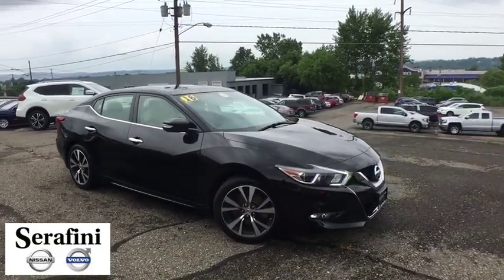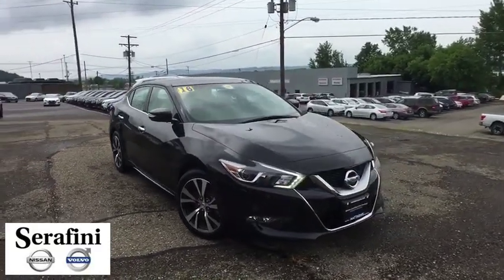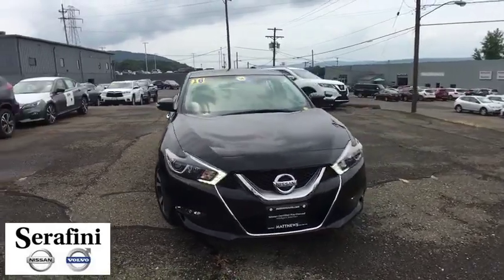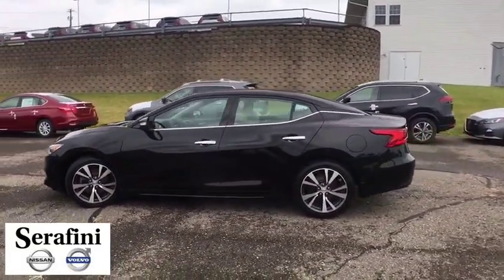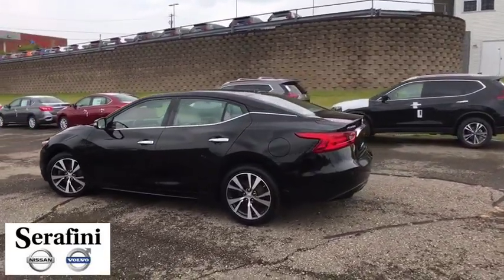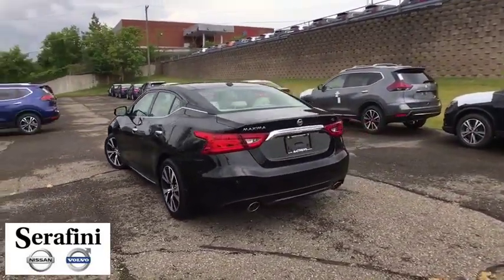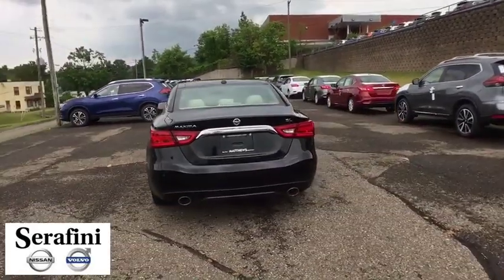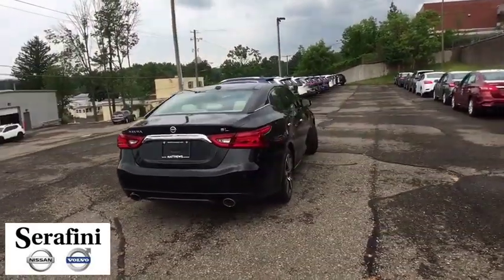2016 Nissan Maxima Vestal, Binghamton, Sayre, Ithaca, Horseheads, NY UN146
Super Black Used 2016 Nissan Maxima available in Vestal, New York at Matthews Nissan. Servicing the Binghamton, Sayre, Ithaca, Horseheads, NY area.
2016 Nissan Maxima 3.5 SL - Stock#: UN146 - VIN#: 1N4AA6AP5GC905784

Matthews Nissan
3101 Vestal Pkwy E

 Introducing the 2016 Nissan Maxima! A great car and a great value! With just over 20,000 miles on the odometer, this 4 door sedan prioritizes comfort, safety and convenience. It includes leather upholstery, delay-off headlights, power moon roof, and power front seats. Smooth gearshifts are achieved thanks to the 3.5 liter 6 cylinder engine, and for added security, dynamic Stability Control supplements the drivetrain. Our team is professional, and we offer a no-pressure environment. They'll work with you to find the right vehicle at a price you can afford. Come on in and take a test drive! Nissan certified. One owner. Clean auto check. No accidents. Non-smoker. Bluetooth. Navigation. Heated seats. Sunroof. Cashmere leather interior. Super black exterior.
Splash Guards,Floor Mats/Trunk Mat & Trunk Net